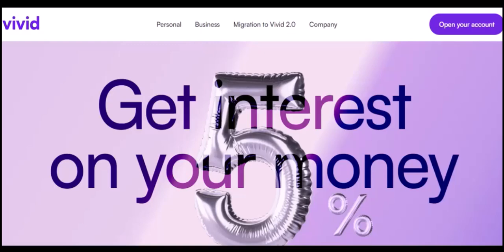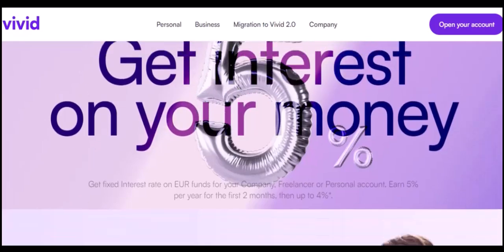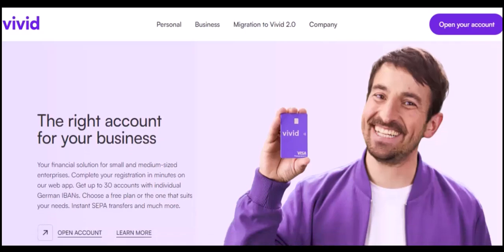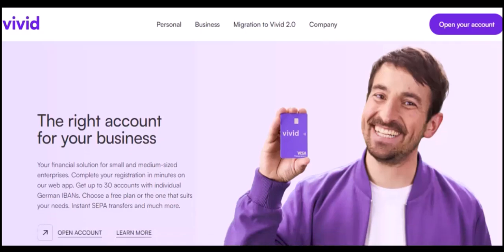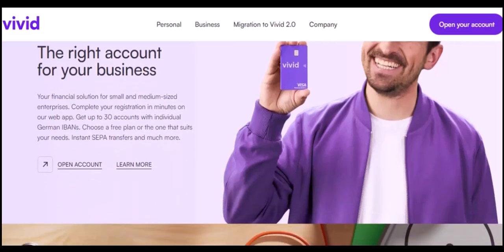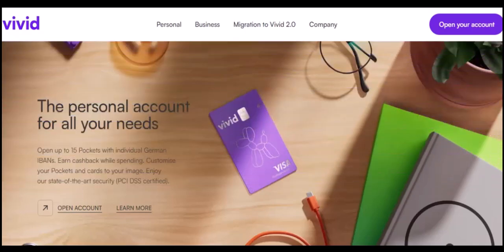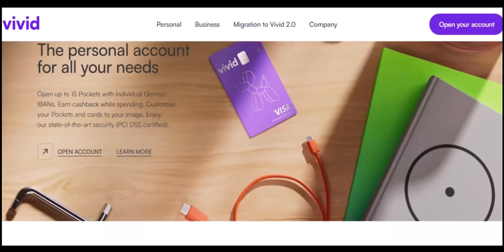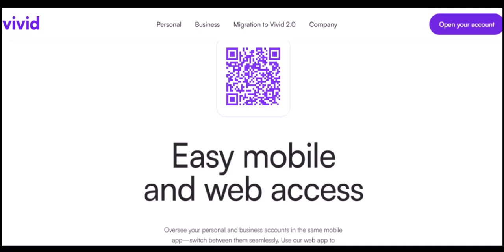How to connect bank account to Vivid?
In this video we talk about How to connect bank account to Vivid